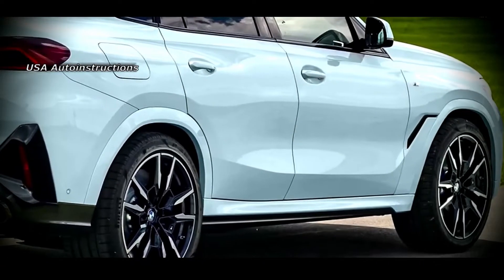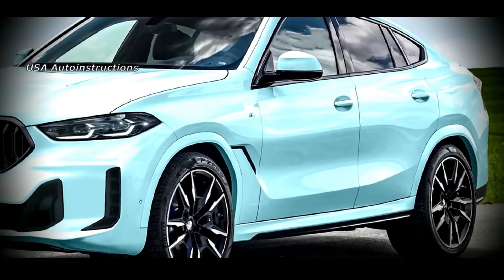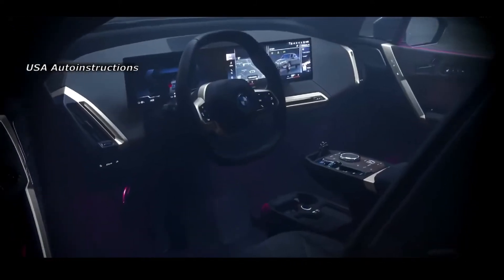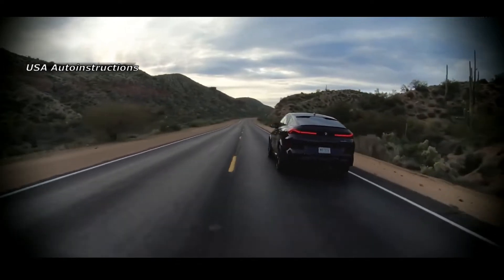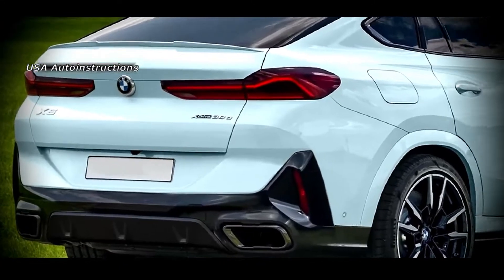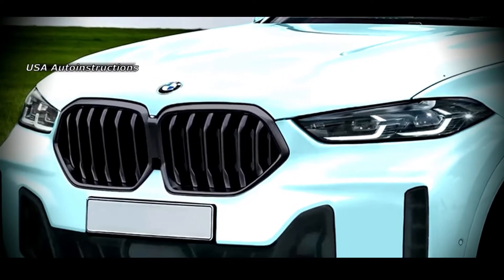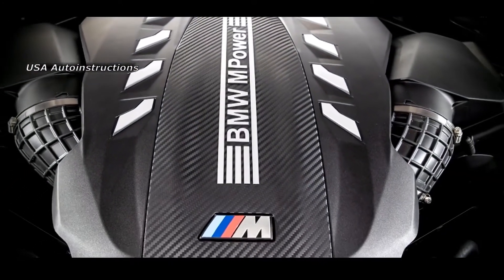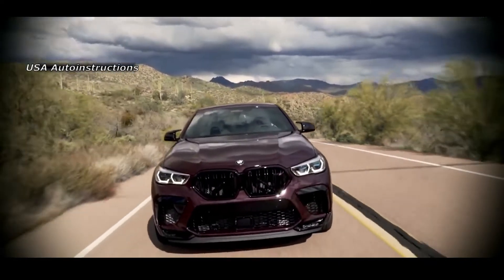[2023 New Restyling BMW X6] LCI Official Information!